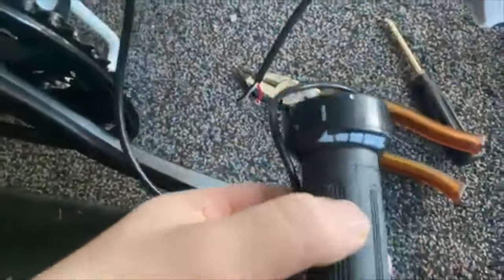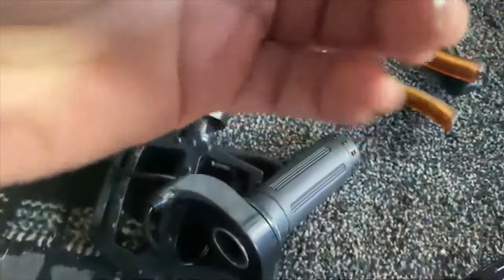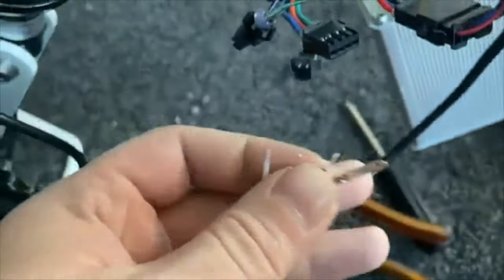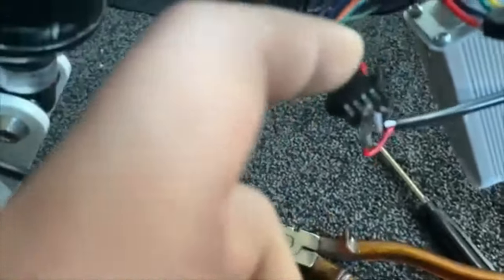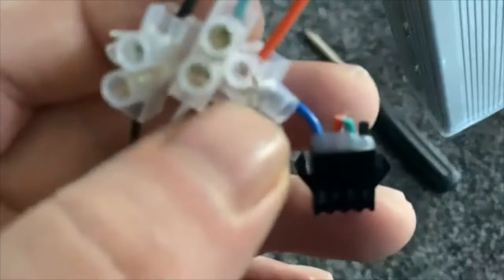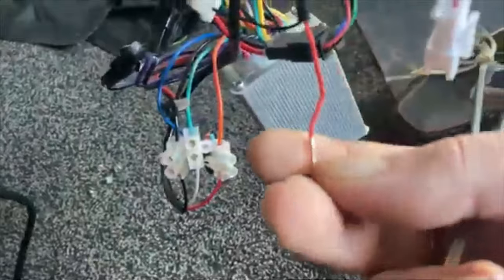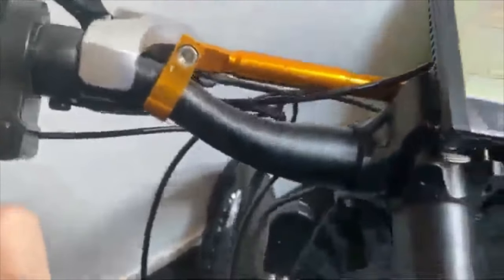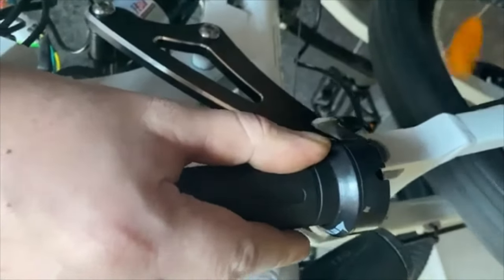Electric bike throttle connection different wires